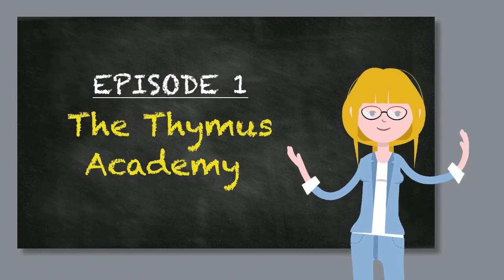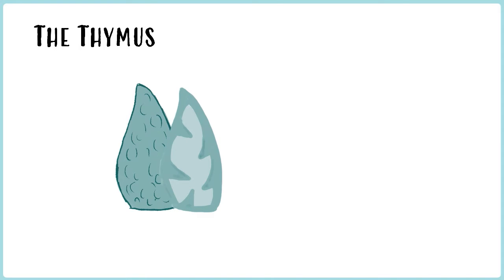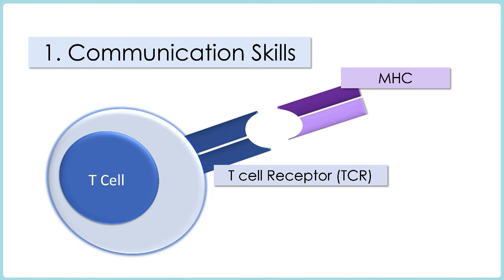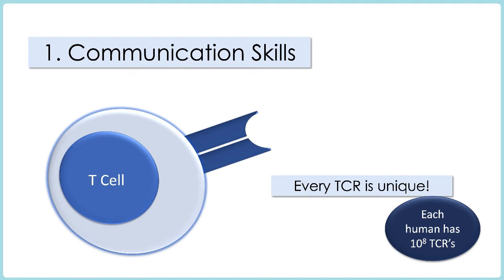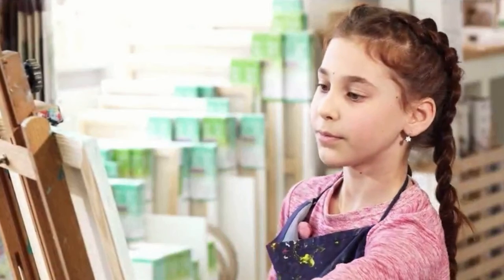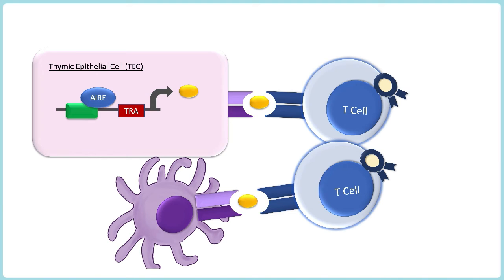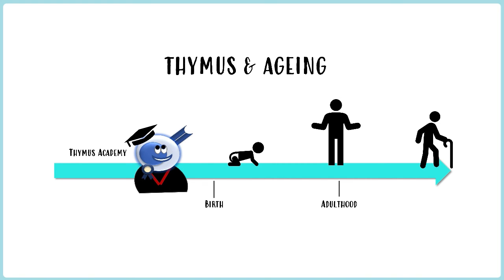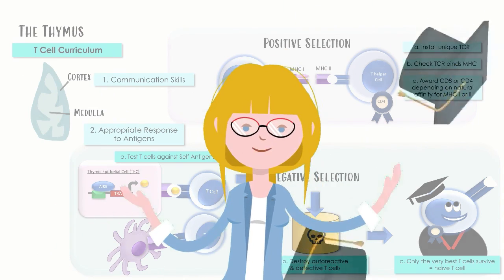Immunology Thymus Tutorial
For MCQs, free printables and other amazing resources head over

The thymus is where T cells learn how to be T cells.  In this fun animated tutorial we explore what the thymus actually does and just how brutal this can be.